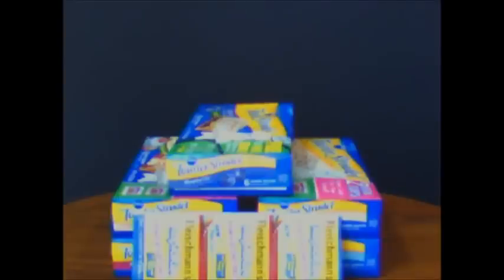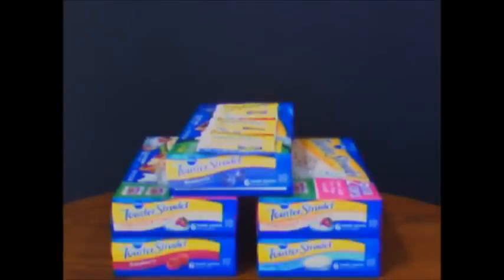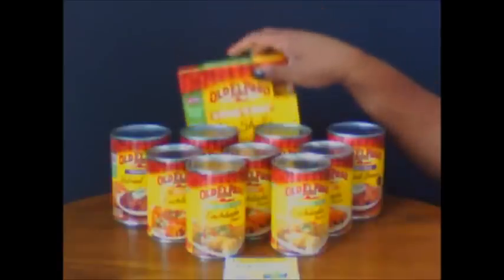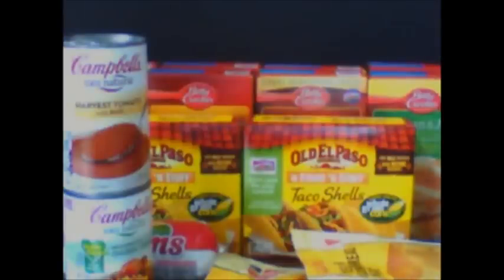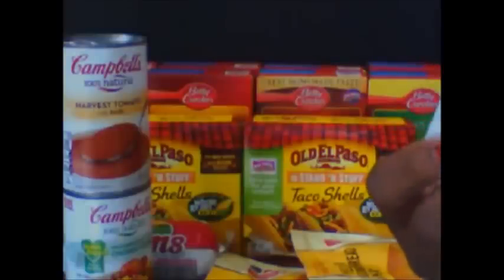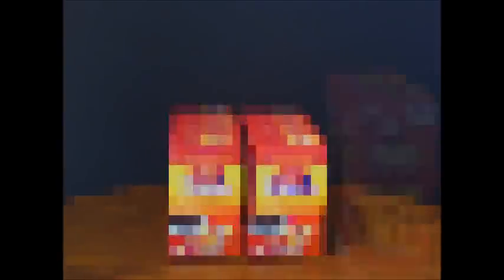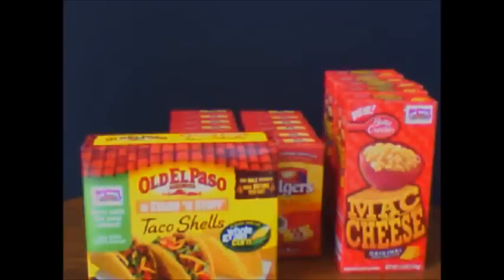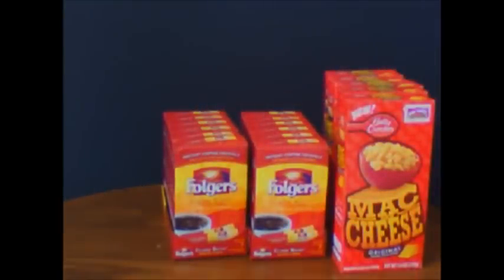Rollin' deals @ Kroger 10.21.12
Taking full advantage of the freebies @ Kroger plus the overage.